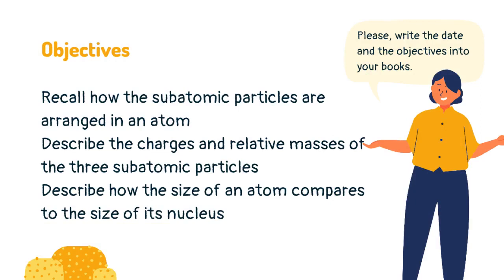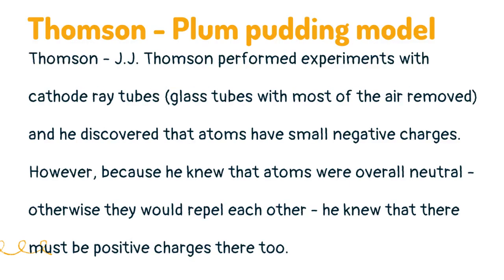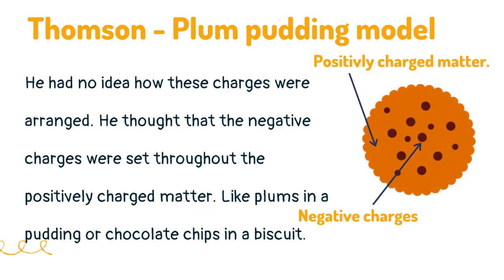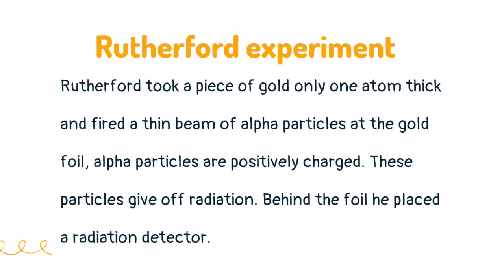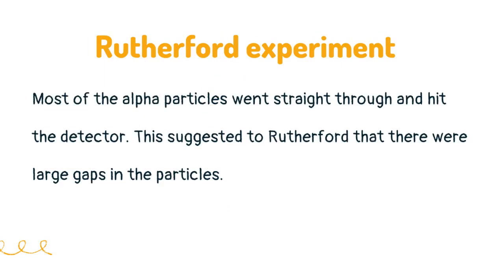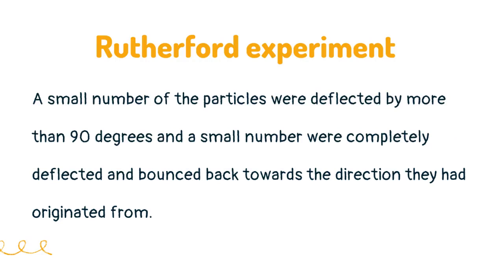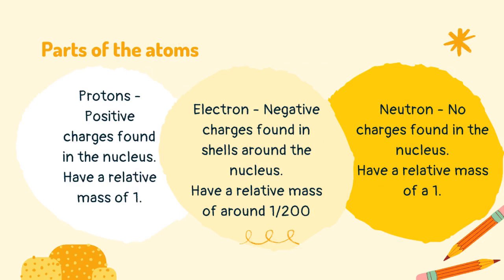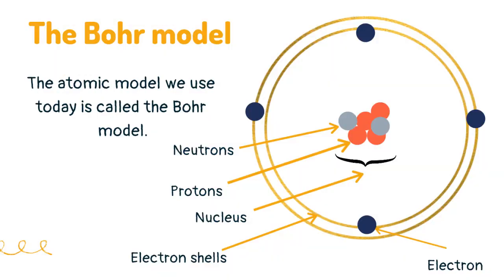Atomic model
Learn about the atomic model in this brief lesson on the key points you will need to know for your GCSE